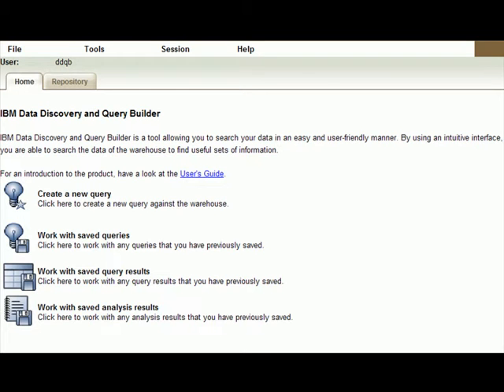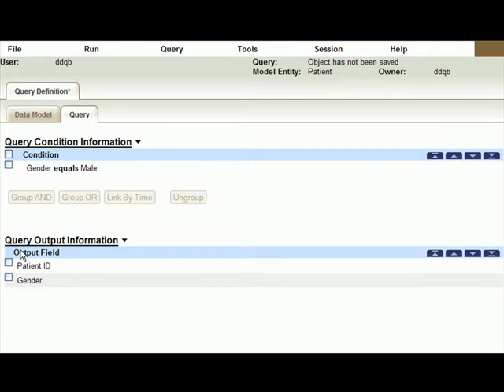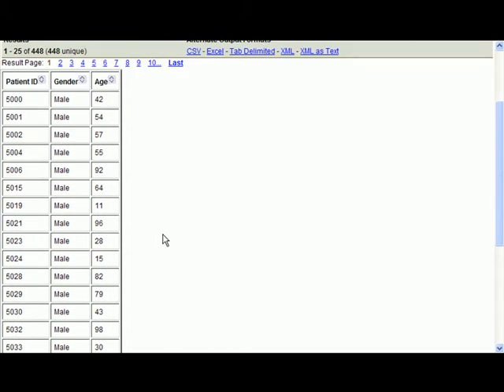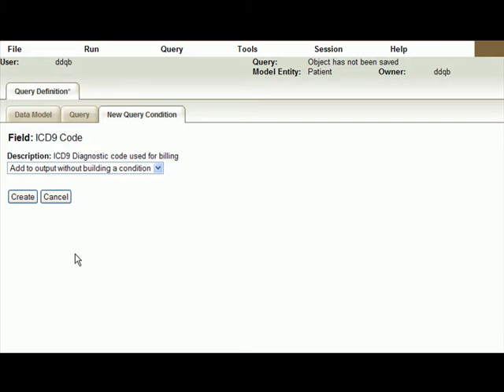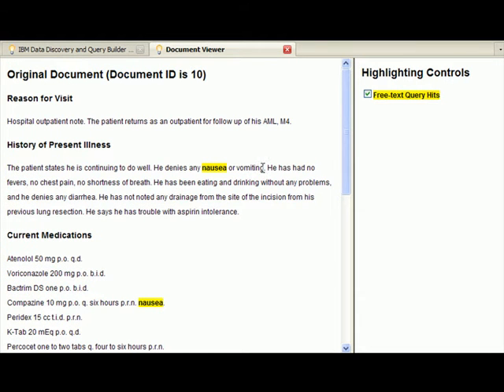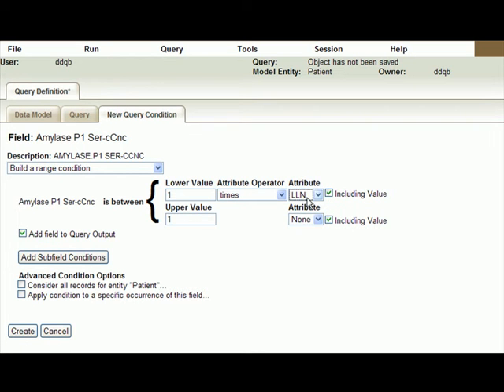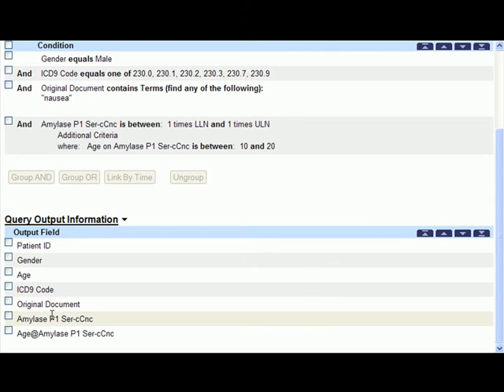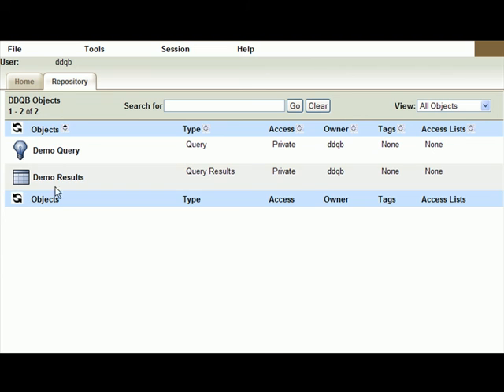Getting Started with Data Discovery and Query Builder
This is a quick introduction to the Data Discovery and Query Builder application for end users. It uses the DDQB Sample Database for its work. The video walks through building a simple query, running the query, and saving the results for future use. Along the way, the preferences and SQL viewing options are also demonstrated.